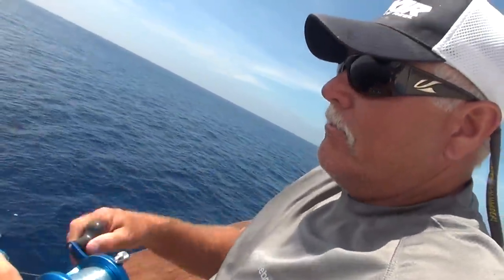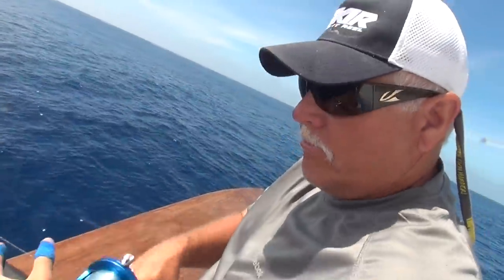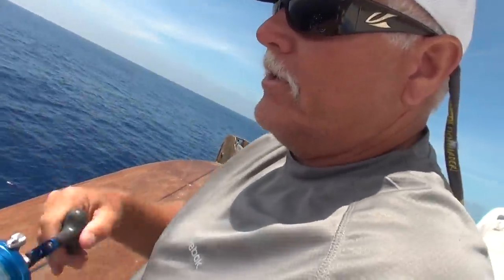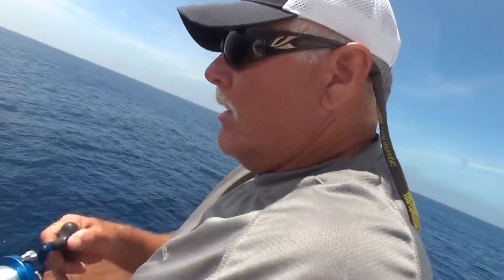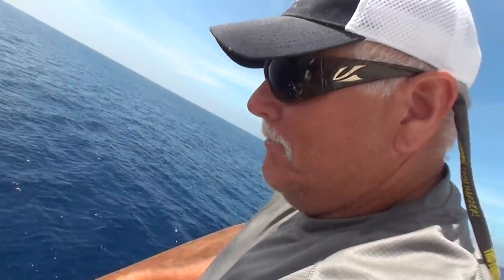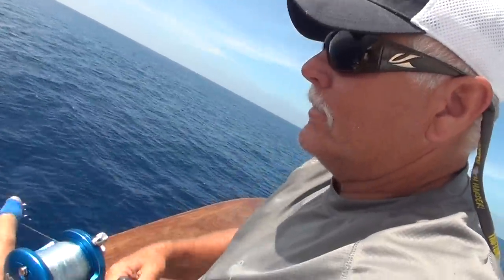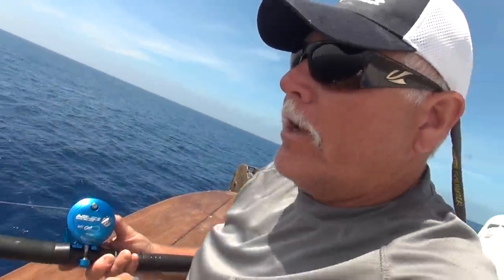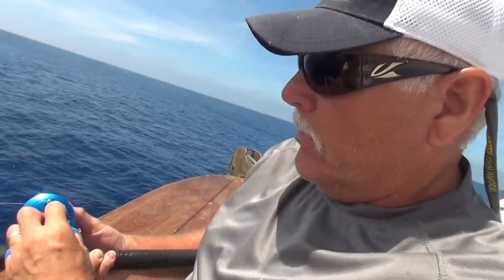How to cast the AVET MC Cast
Stan Vanderburg explains how to use the dial on the side of the MC Cast reel so you don't get a backlash.